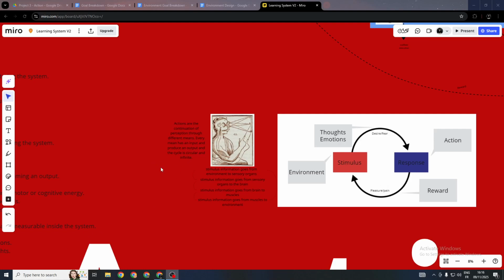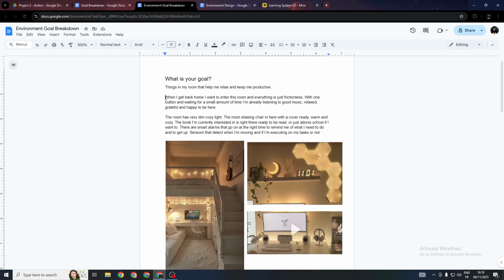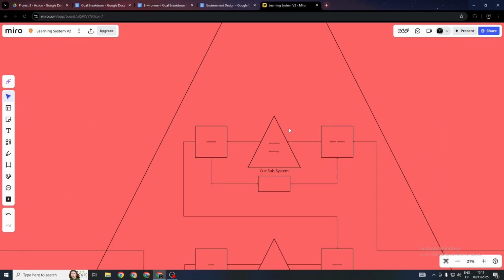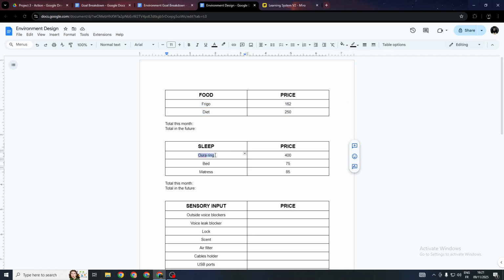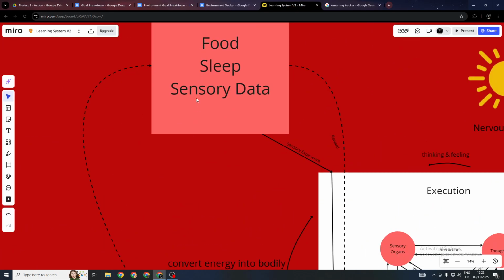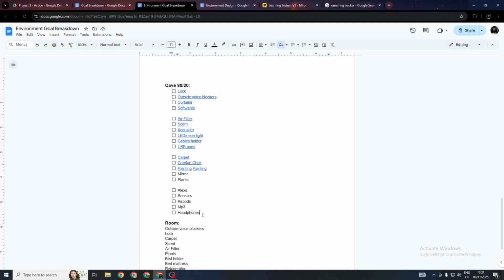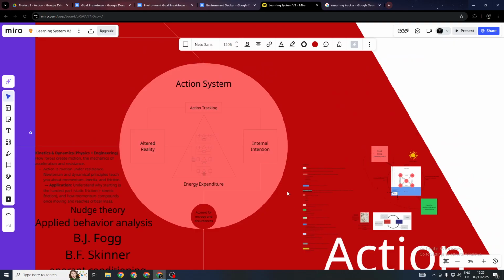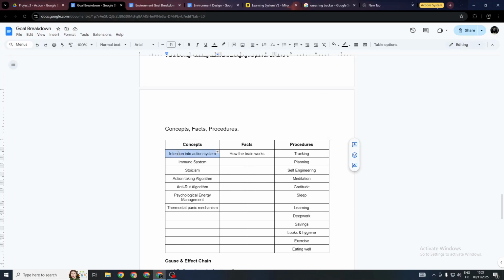How to design your room for success